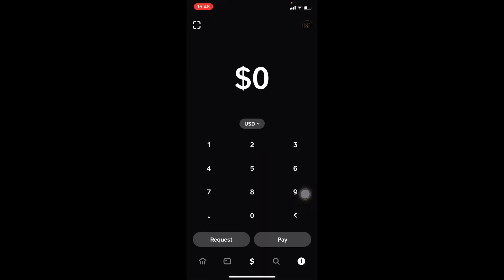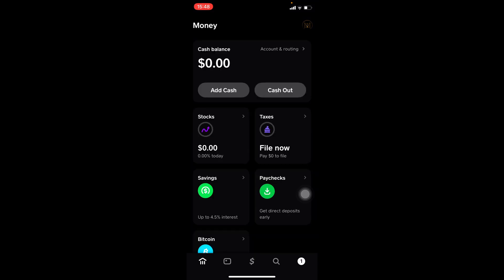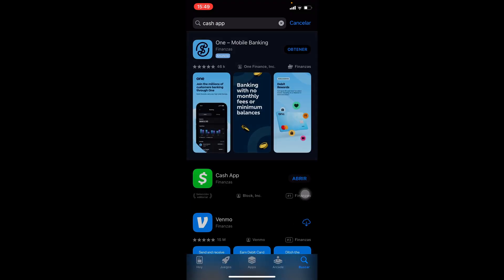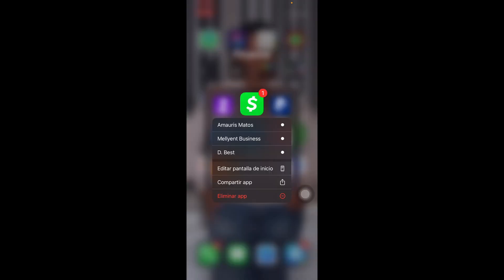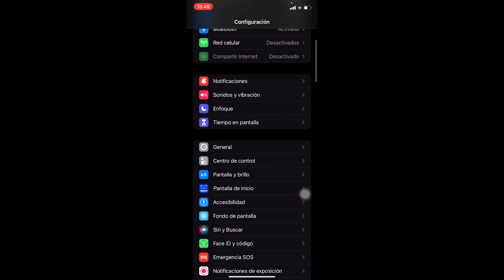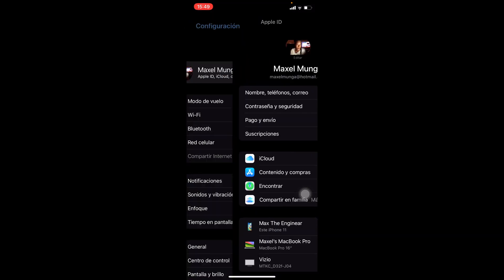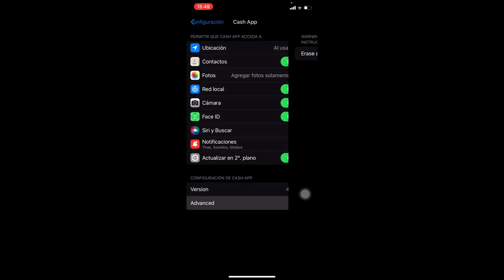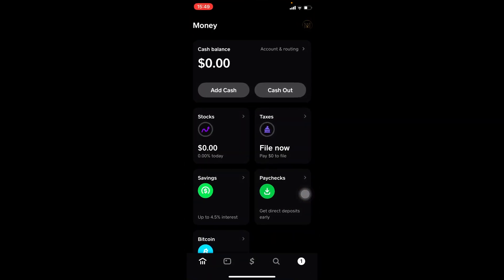How to Fix Cash App Not Able to Sign Up At This Time (2024) | Cash App Please Try Again Later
How to Fix Cash App Not Able to Sign Up At This Time (2024)

Do you ever get the cash app please try again later? Or an error that states cash app unable to sign in on this device? If so, this video shows you how to fix cash app unable to sign up at this time!

HowToCyber aims to provide fast, easy-to-follow tutorials for all your digital dilemmas!

I will do my best to answer any questions you leave in the comments!

This is just an educational video to try to help people how to fix cash app not able to sign up at this time. The creator of this video is not a financial advisor and not a teacher.